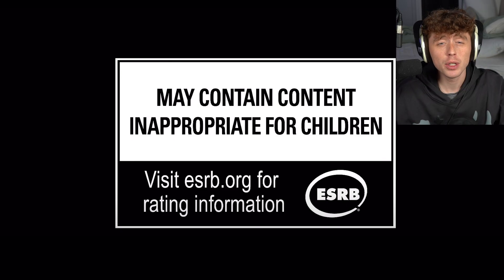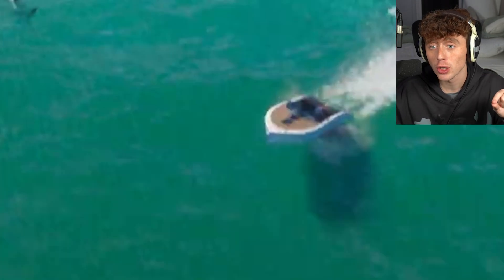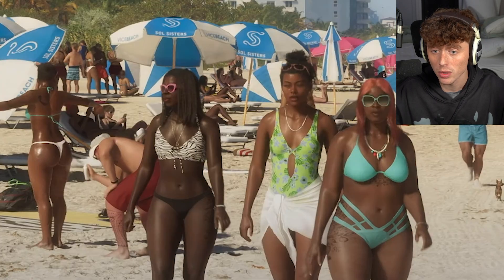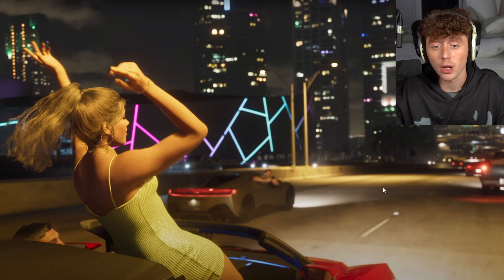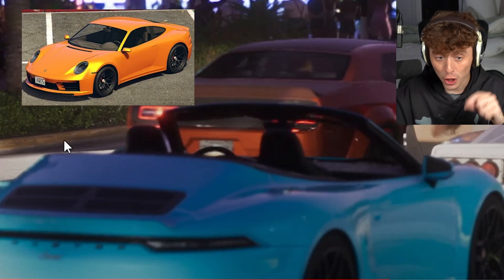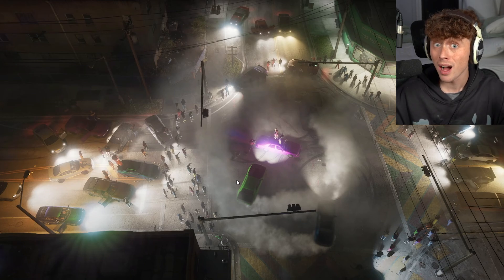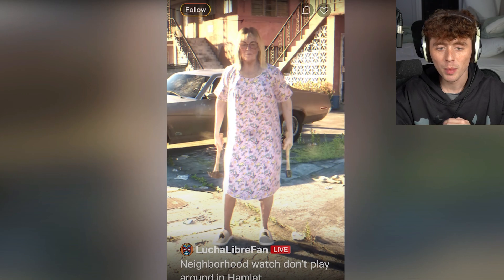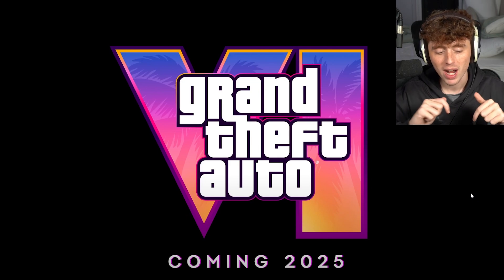50 Things You MISSED In The GTA 6 Trailer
50 Things You MISSED In The GTA 6 Trailer